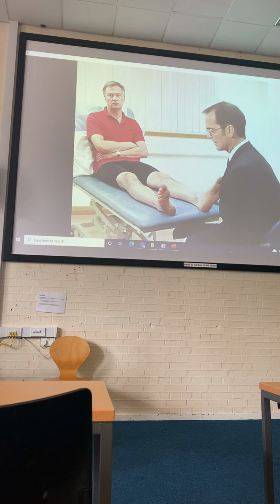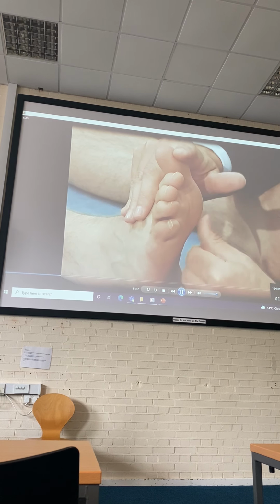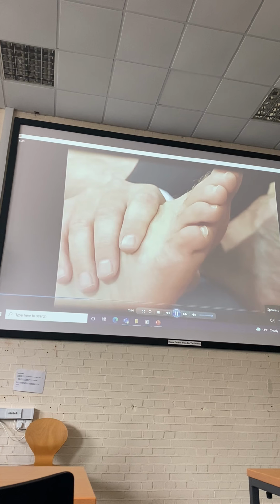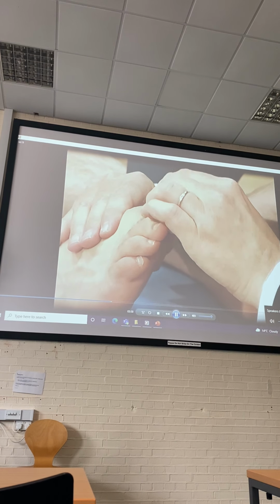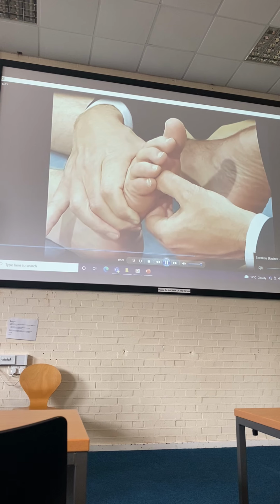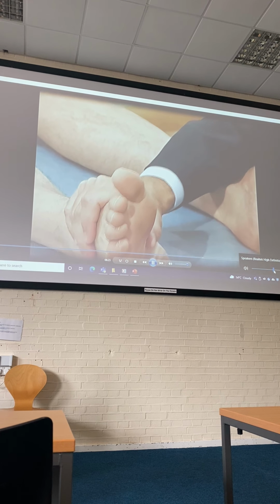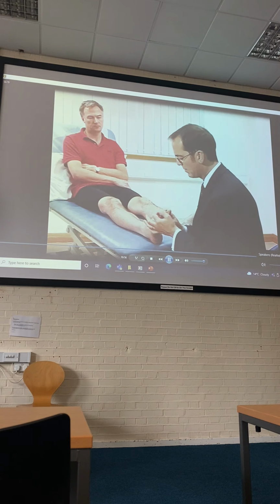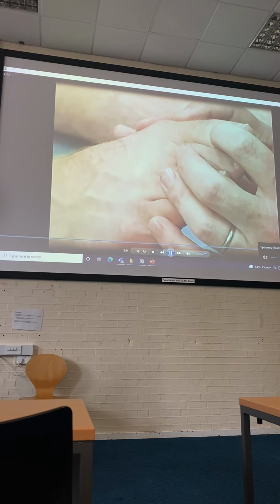30 October 2021